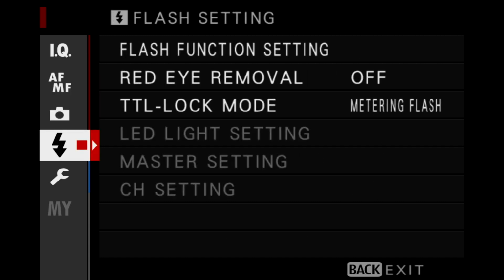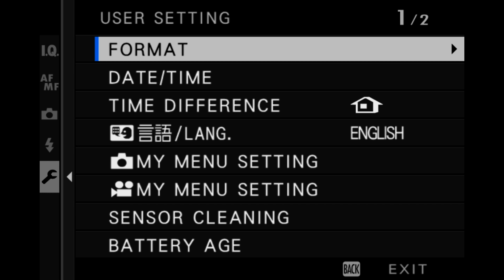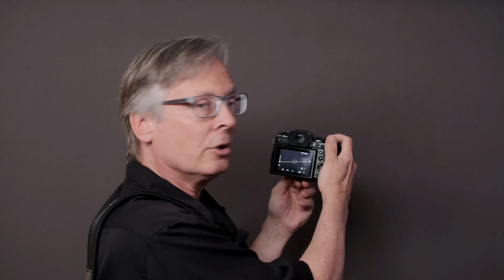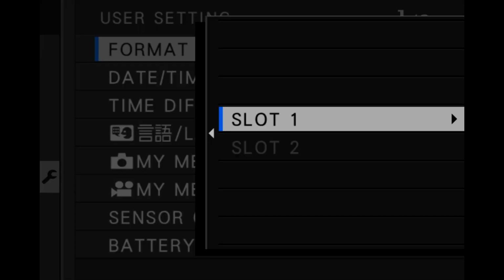Understanding Format versus Delete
Quick explanation of why it's important to format you camera memory card once in while.